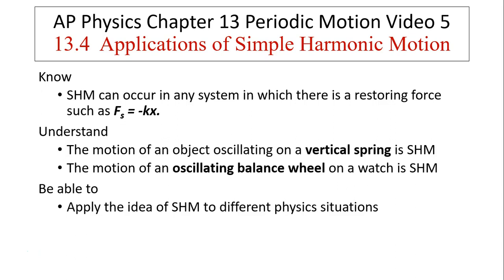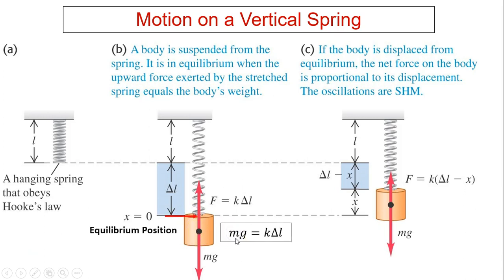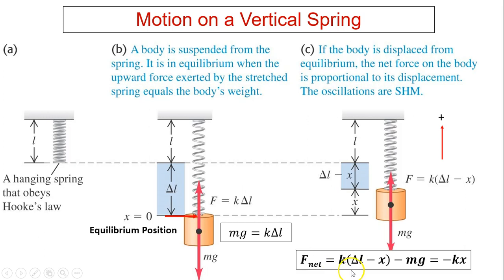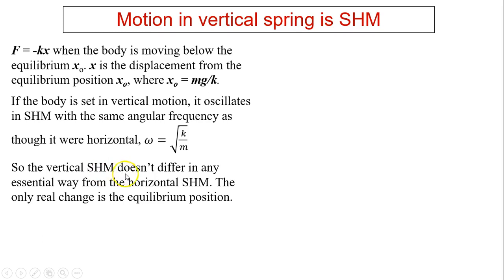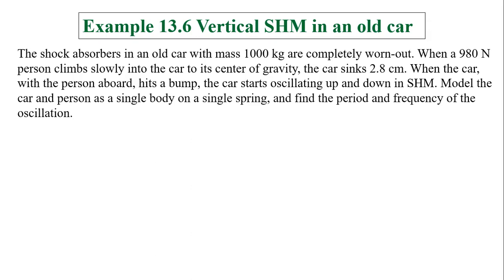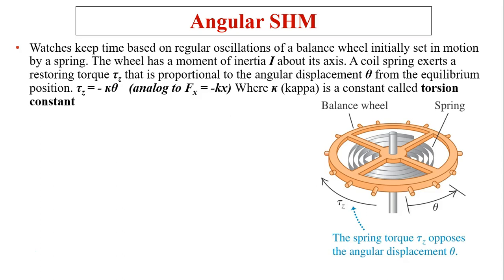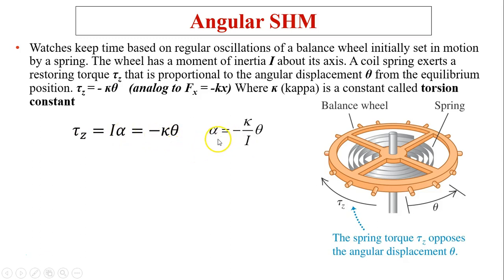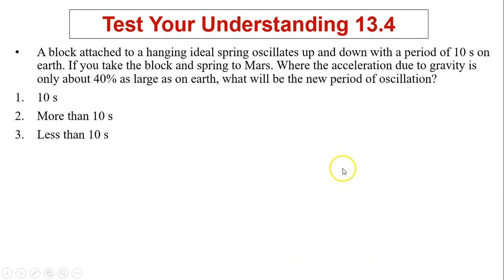ap13.4 Applications of Simple Harmonic Motion